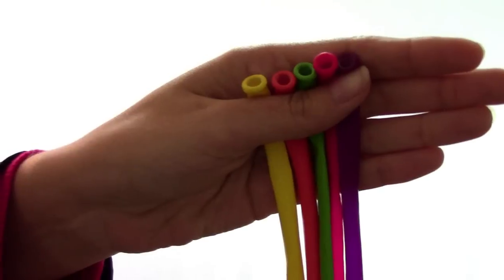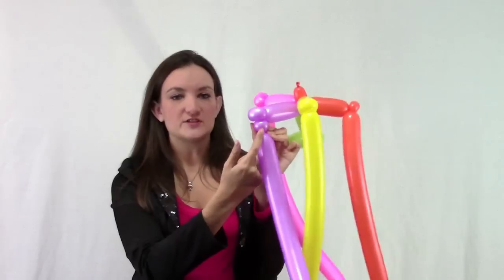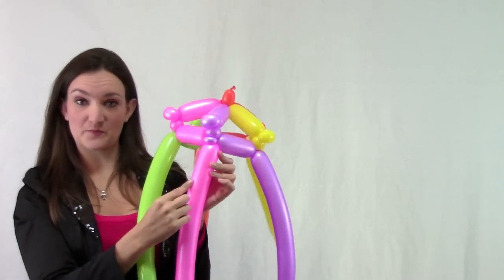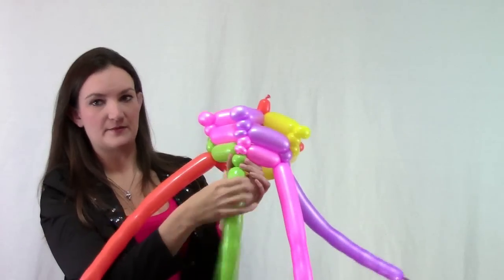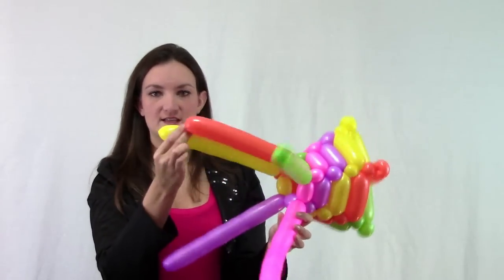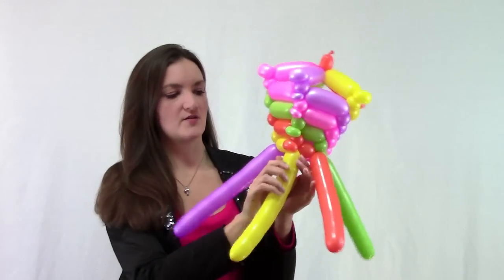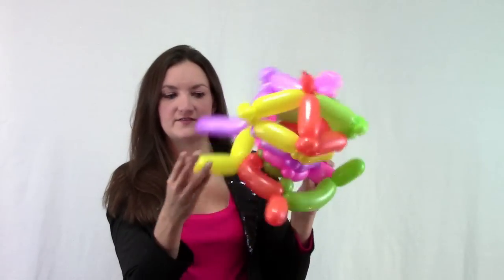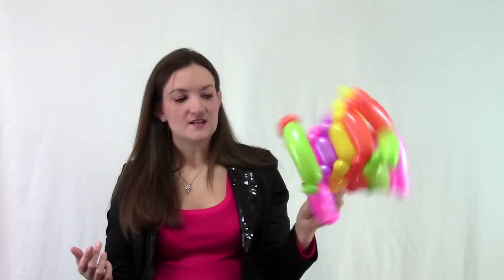TOP HAT Balloon Animal Tutorial - Learn Balloon Animals with Holly!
Hello every one and HAPPY NEW YEAR!
This has been one of my most requested videos ever so I hope that you all enjoy it! It's a little long but I tried to go slow to explain everything as best I could.  Please let me know if you are able to follow along!  Would love to see your creations, you can post pictures to my facebook page or post video responses to any of my videos!

To make this balloon hat you will need:
5 260Q's in any color